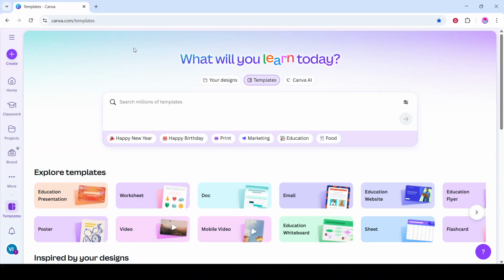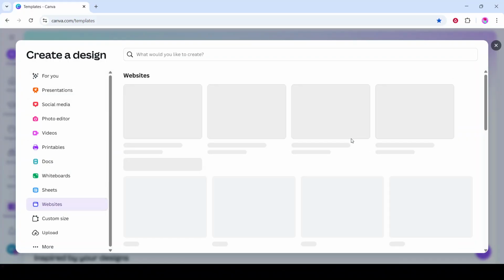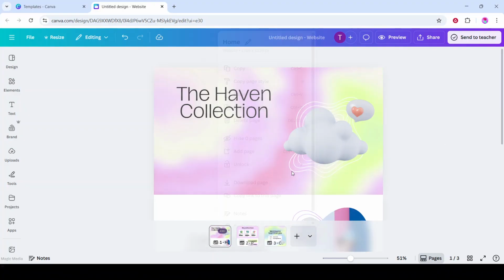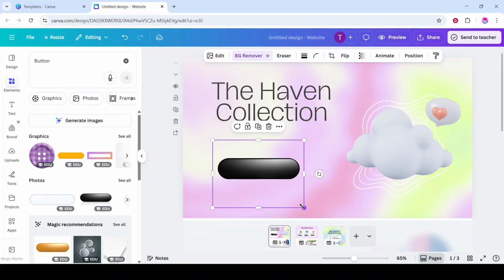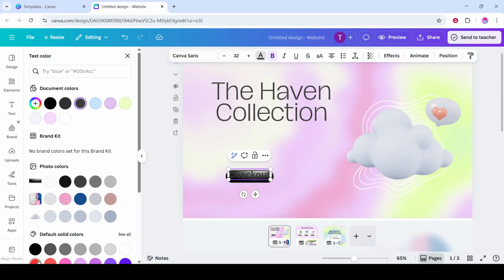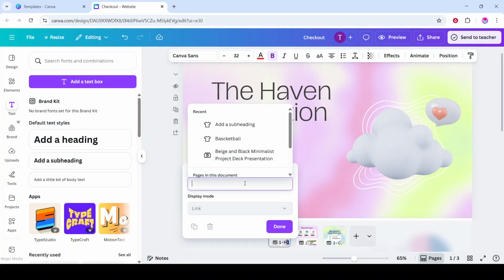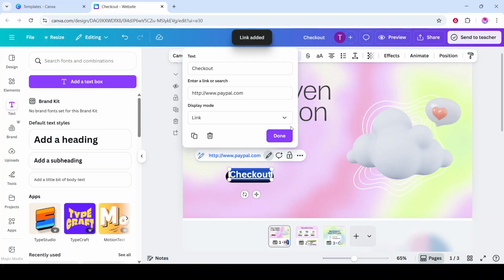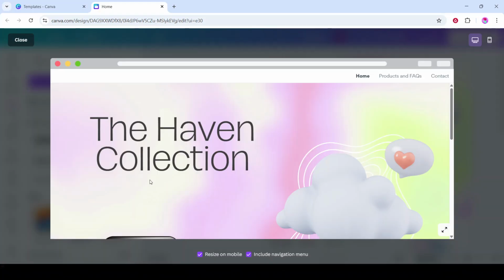How To Make A Checkout For Canva Website | Create A Cart 2026 (Step By Step)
In This Video, I Will Show You How To Make A Checkout For Canva Website | Create A Cart, Step-by-step Guide.

In This Video, We'll Show You 👇
Canva Website Cart
Create Checkout Canva
Add Cart Canva
Canva E-commerce
Canva Store Setup
Canva Website Builder
How To Add Cart To Canva Website
Canva E-commerce Tutorial
Canva Website Design
Canva Checkout Page
Canva Shopping Cart